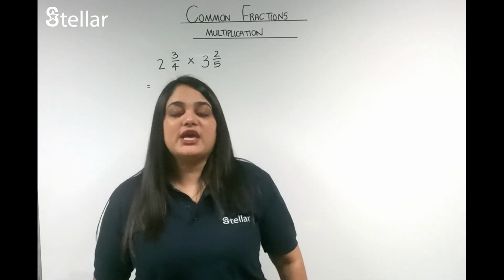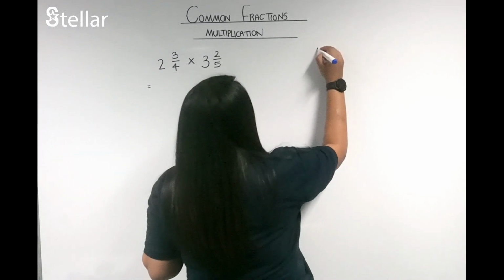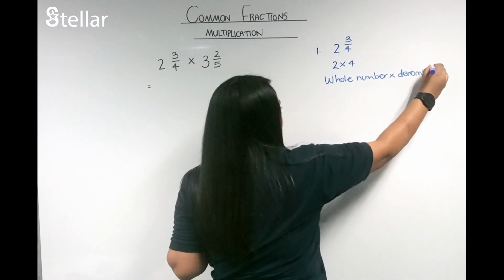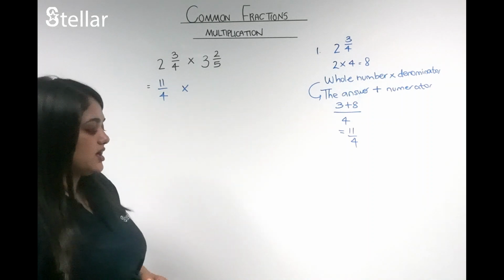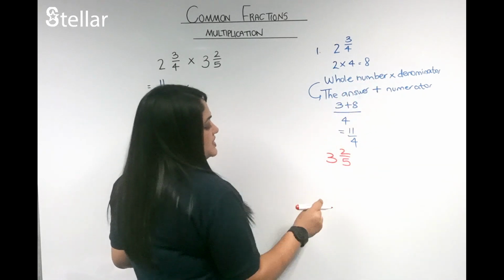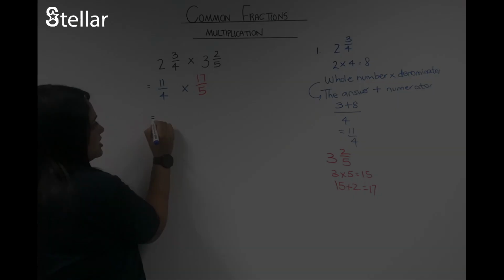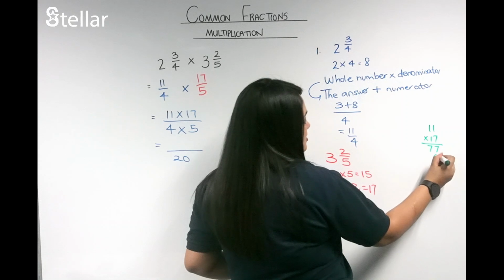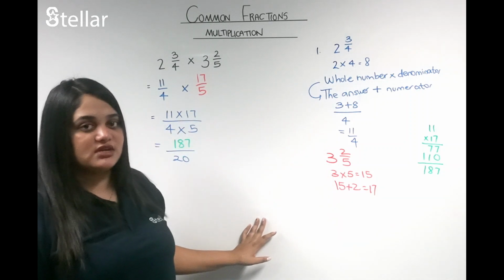Common Fractions Multiplication | Multiplying Fractions | Stellar Maths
Hey there! Ready to become a fraction multiplication pro? Join us for a laid-back tutorial on multiplying common fractions. Say goodbye to fraction confusion!